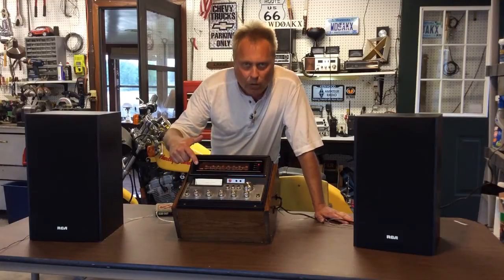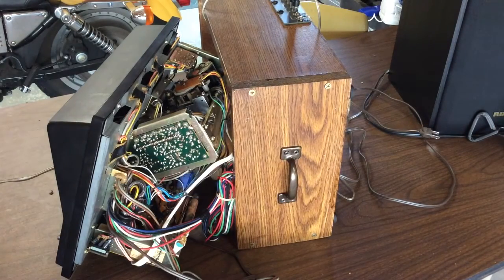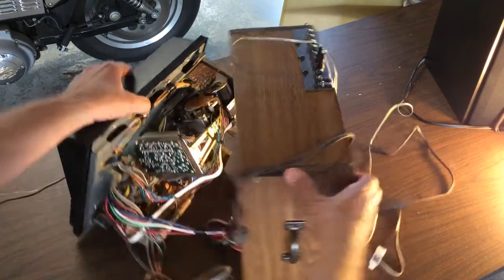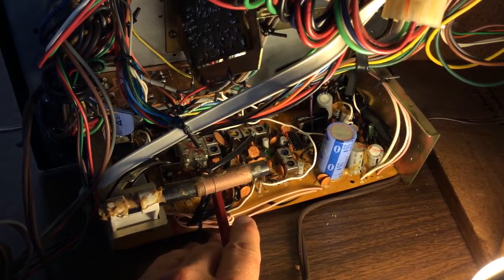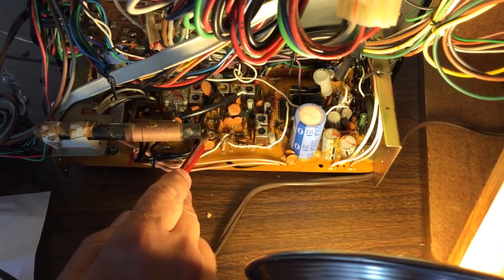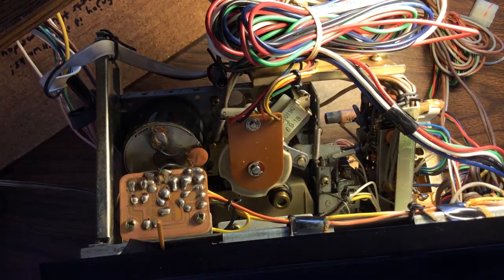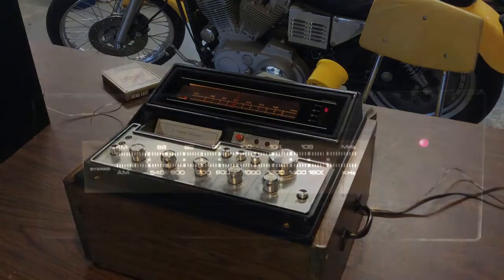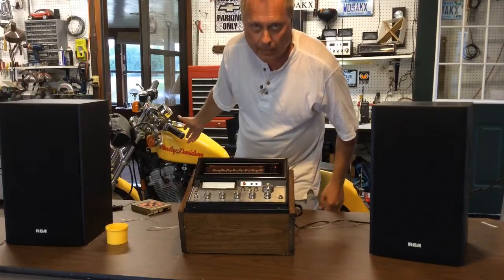New Life For AM/FM Tuner/Amp From An Old Console TV (Curtis Mathes 1979)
As a weekend project I decided to salvage this tuner from an old Curtis Mathes Console TV from about 1979.  This might make a nice garage radio or semi-portable party radio for a garage or patio party.  It does have aux inputs so I can hook up my Ipad or Ipod, so this makes a nice audio stereo amplifier.